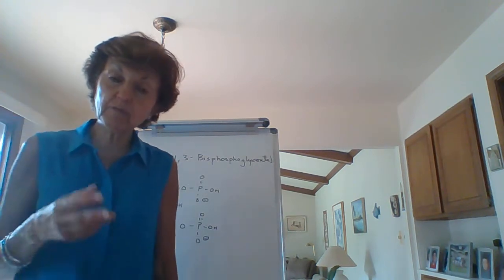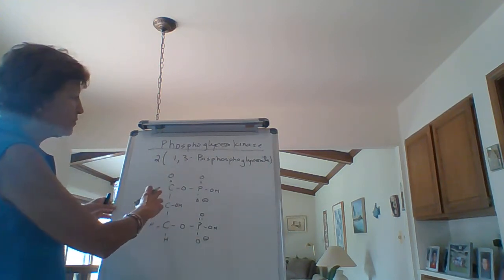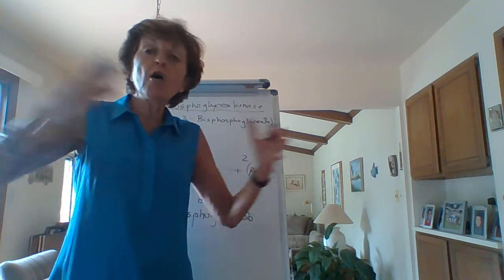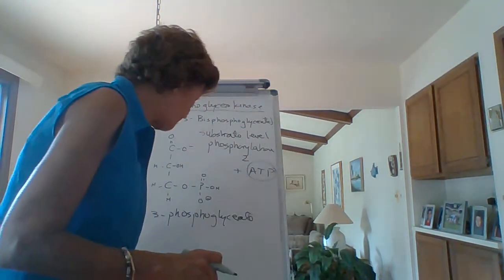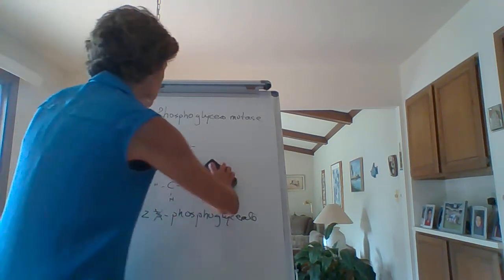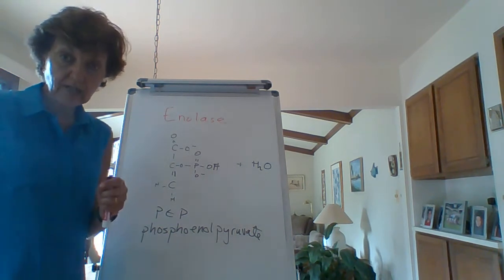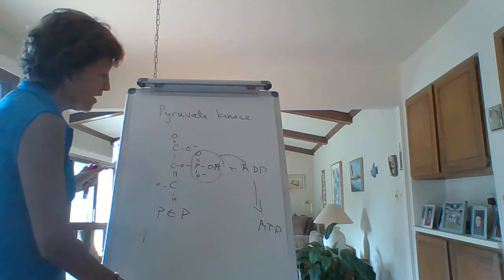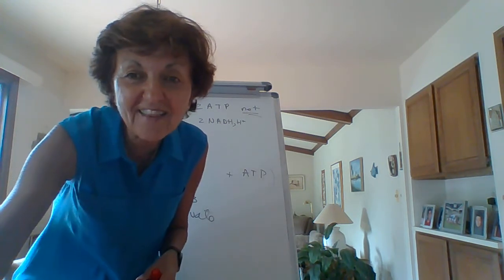Carbohydrate Metabolism Lec4